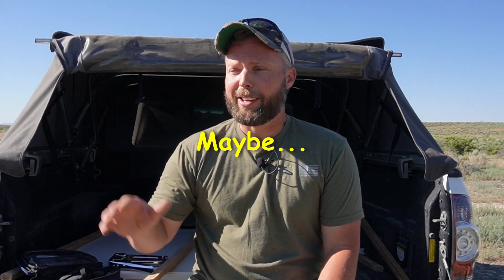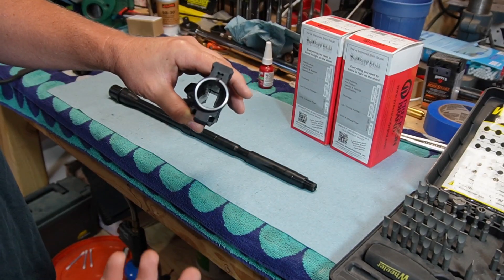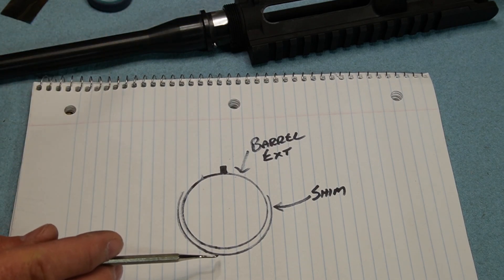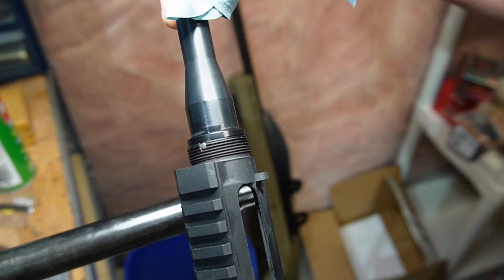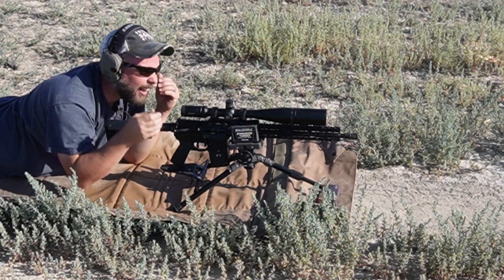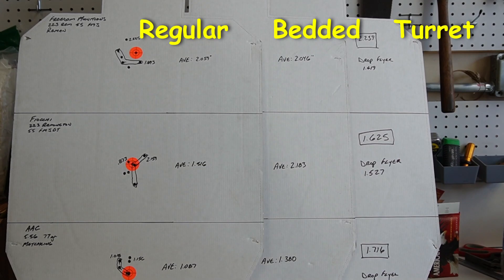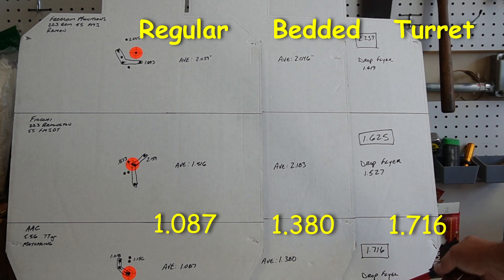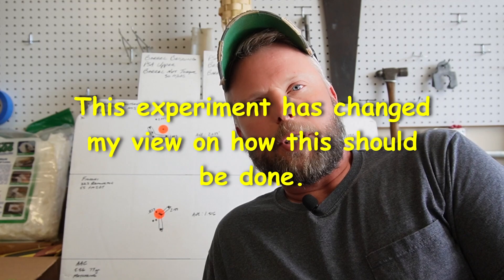AR15 Barrel Bedding: The Video That Revolutionized My Approach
How I think about AR15 barrel bedding really changes at the end of this video. I know it is a long video and I don't blame you for skipping ahead. But I think it is worth it if you take the time to watch. It all started this last winter when I watched an episode of Brownell's Smyth Busters. They were talking about AR15 barrel bedding and if it is worth it or not and if it is even necessary. Like most of us, I just assumed that it was because I've seen people do it on Youtube and talk about how great it is. But is it really needed now with modern manufacturing processes? Can AR15 barrel bedding really make a poor performing rifle shoot better? Are we even asking the right questions at this point? After you watch this, I encourage you to watch the Smyth Busters episode in question.

Some of the tools I use I put part s and where to get.

For your convenience:
***Time Stamps***
00:00   Intro
00:52    How to Lap the AR15 receiver face
02:54    My AR15 Barrel Bedding methodology explained and install
08:53    Target Comparison: Un-bedded, Bedded, and Bedded with a stable
              rest (because I suck)
11:10   Smyth Busters: Should you bed an AR15 Barrel? My 3 takeaways
13:30   Where I change: What's good about interference fit?
14:55   THE OPINION: Should you bed the AR15 barrel?
16:03   Opinion: AR15 Receiver Lapping
16:28   Opinion: For AR15 accuracy, where you should really focus.